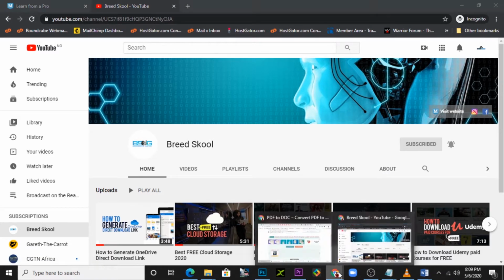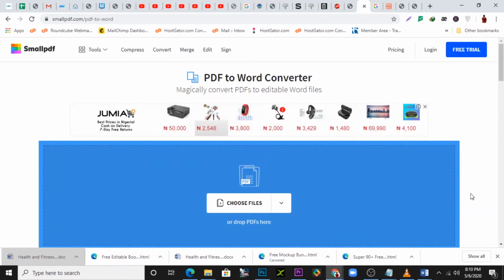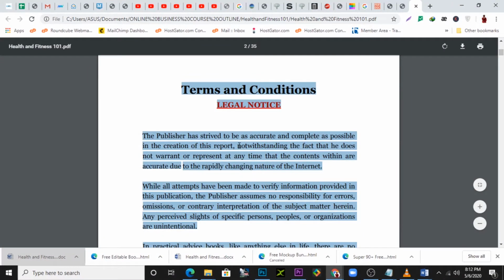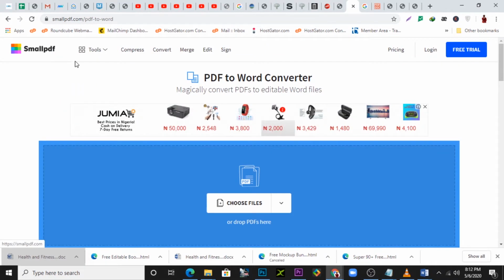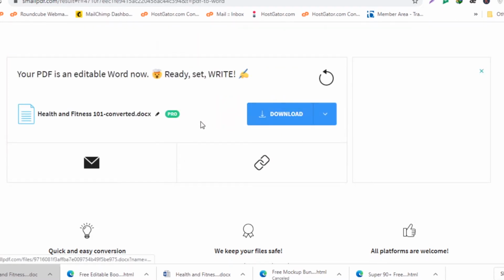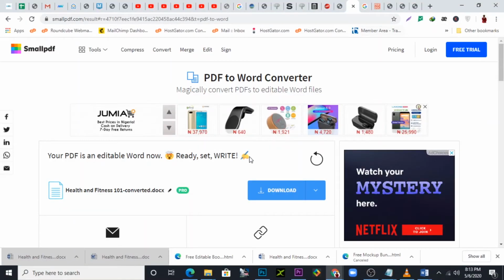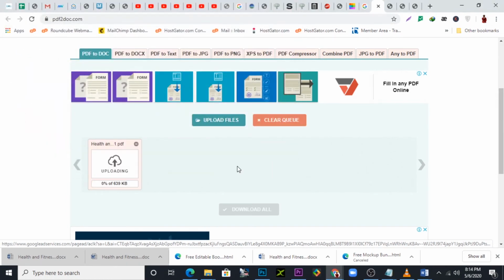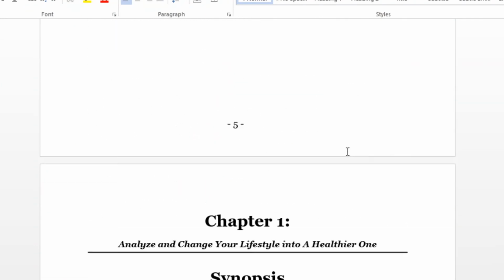HOW TO CONVERT PDF TO WORD FILE IN 2MINS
In this video, I will show you how to convert a PDF to WORD file, it's a simple way to easily convert any pdf file to an MS Word document.
Watch the video for links to two websites I use for pdf to word converstion

Thank you for watching our Video, Kindly support us by subscribing to our Youtube Channel and also click the bell notification icon to stay updated on other amazing videos we create.

how to convert pdf to word document
convert pdf to word online